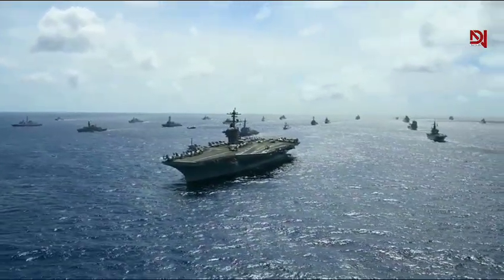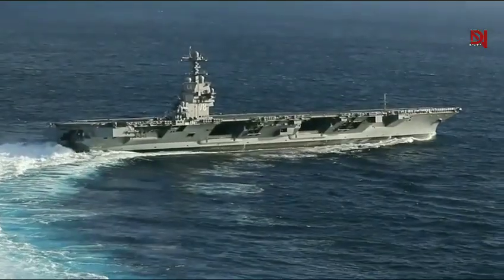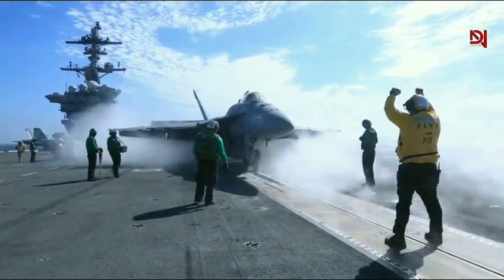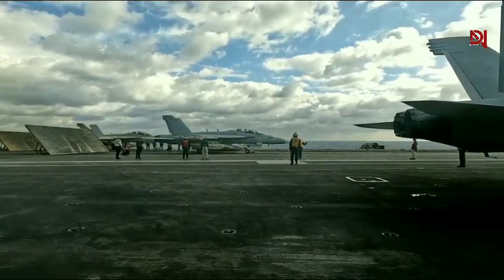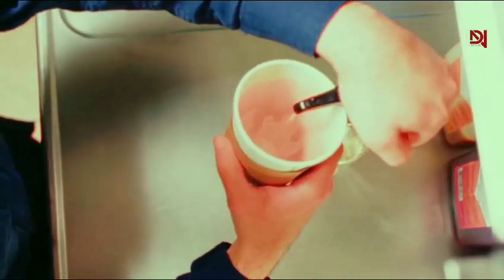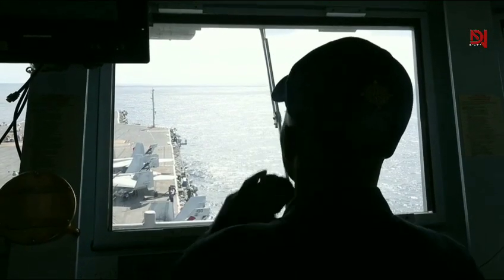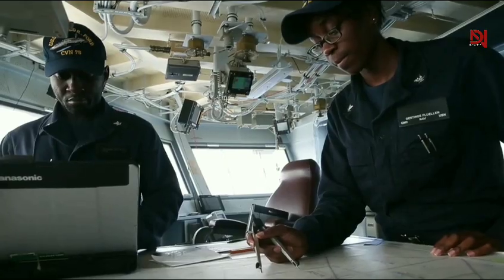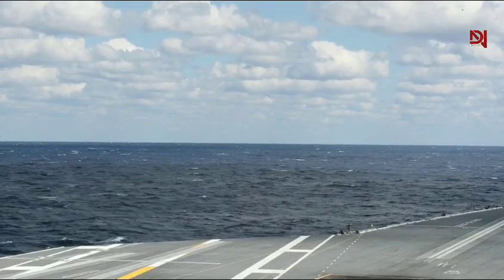Life Inside World's Largest 13 Billion Aircraft Carrier in the Ocean | USS Gerald R. Ford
Welcome aboard the USS Gerald R. Ford, the world's largest aircraft carrier, a stunning $13 billion marvel of engineering and technology! In this exclusive video, we take you inside the massive vessel to explore what life is like for the crew as they navigate the open ocean. Discover the intricacies of daily operations, the state-of-the-art amenities, and the unique challenges of living aboard such a colossal ship.

From the flight deck to the living quarters, we dive deep into the various facets of life on an aircraft carrier. Learn about the crew's routines, the advanced technology that keeps the ship running smoothly, and the fascinating ocean life that surrounds them during their missions.

Join us for an immersive journey that showcases the incredible scale and capabilities of this floating city at sea. Whether you're a military enthusiast, a maritime history buff, or just curious about life on the ocean, this video has something for everyone.